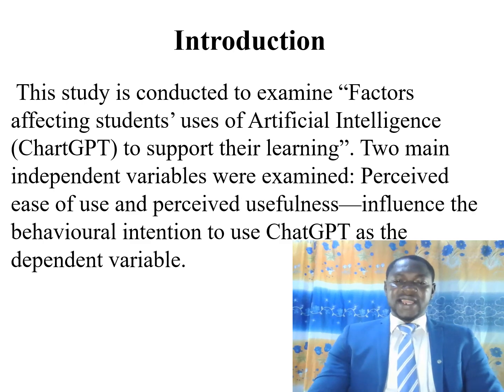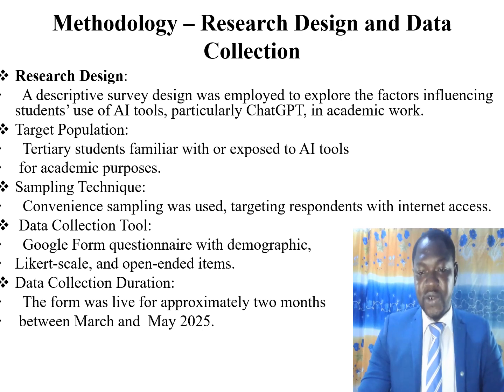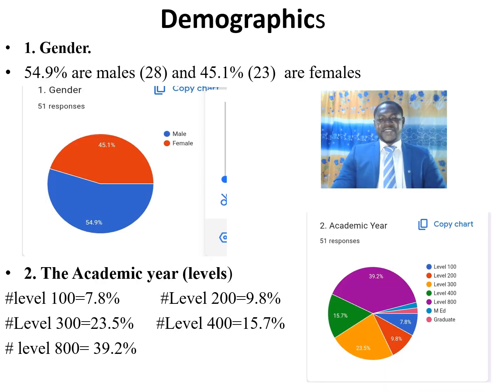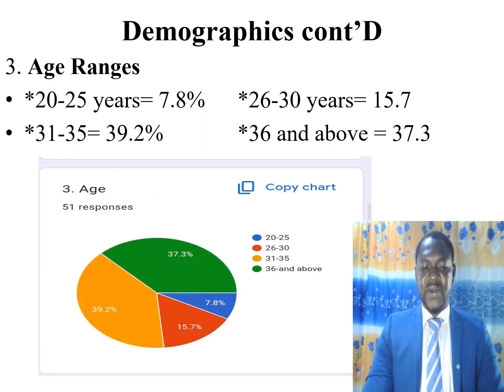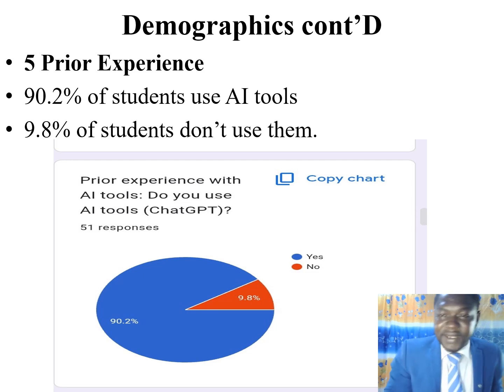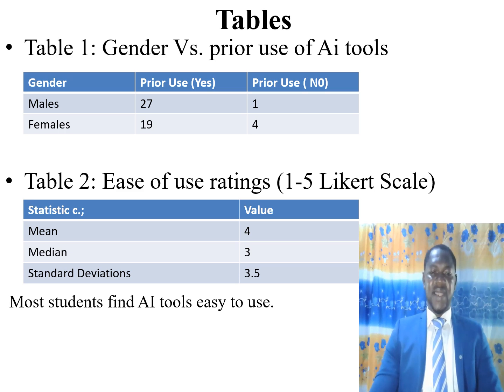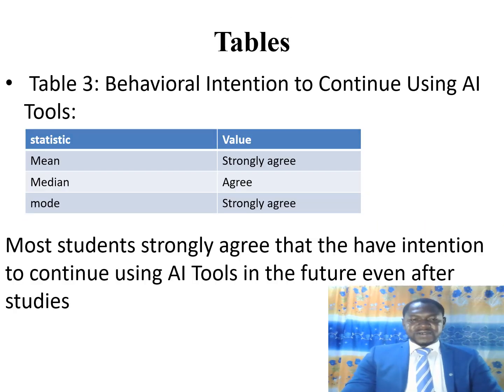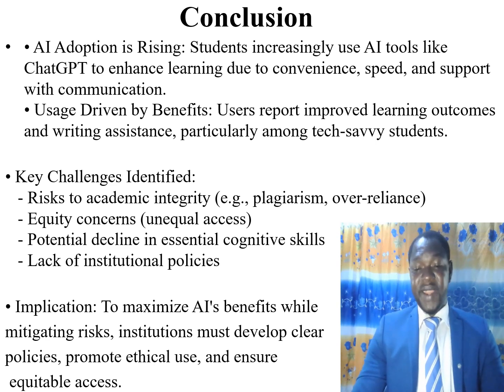May 30, 2025